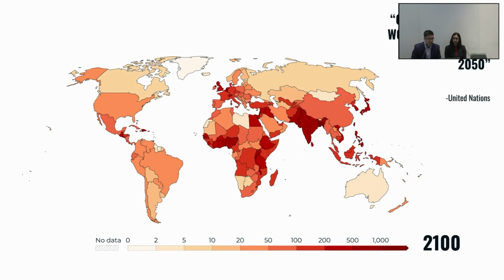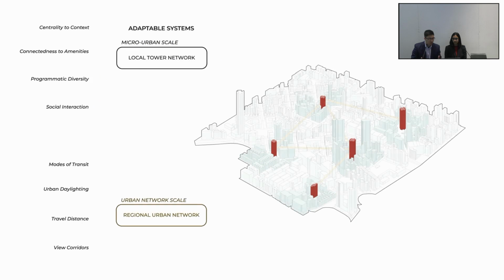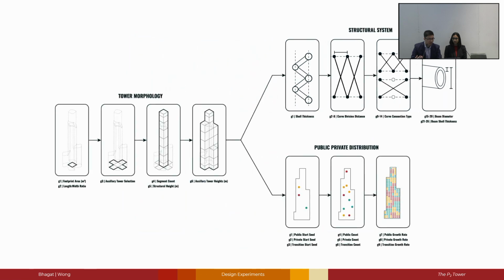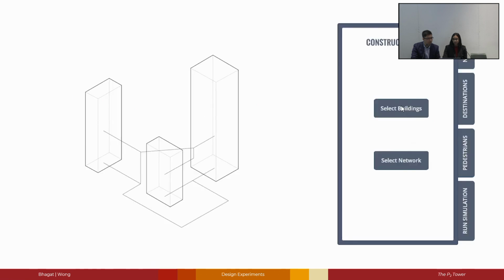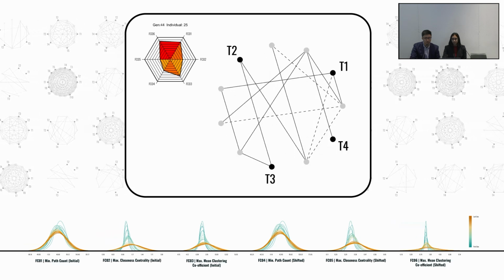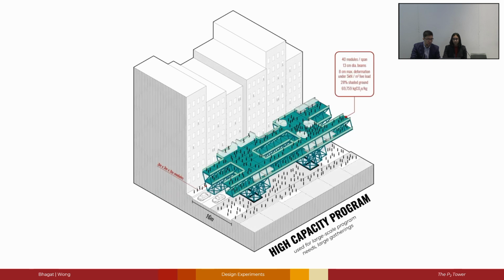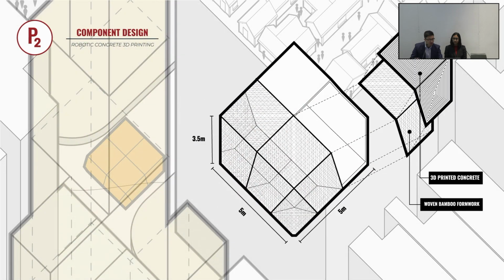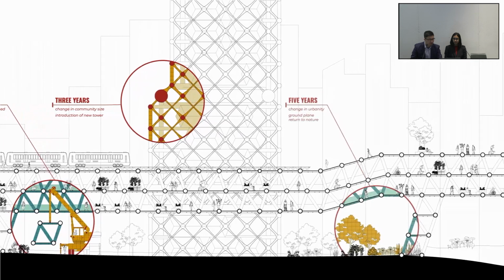THE P2 TOWER - RE-NEIGHBORING THE VERTICAL CITY: Puja Bhagat & Jonathan Wong